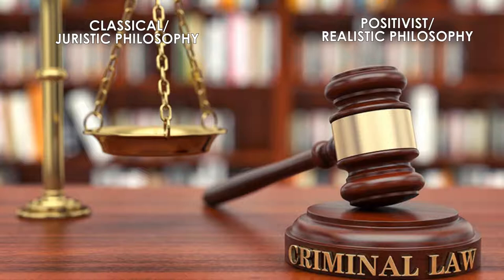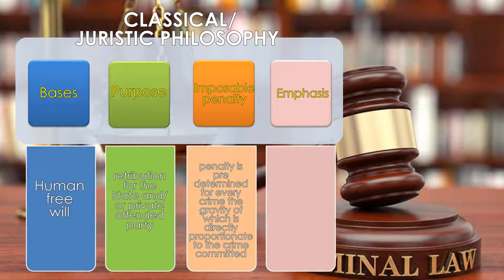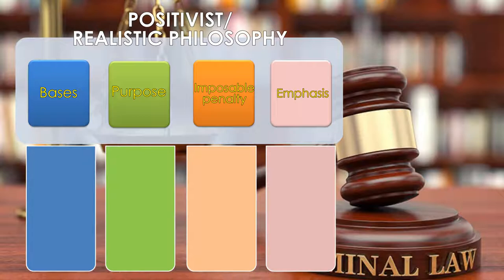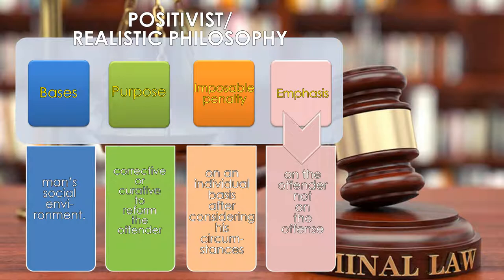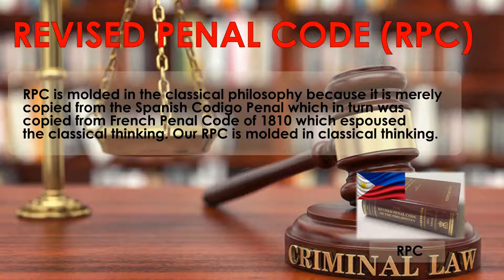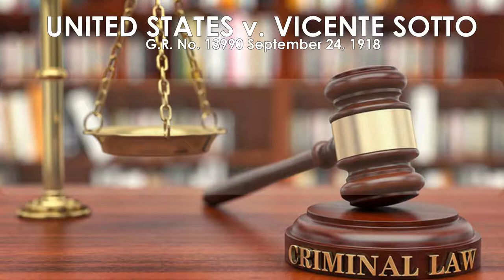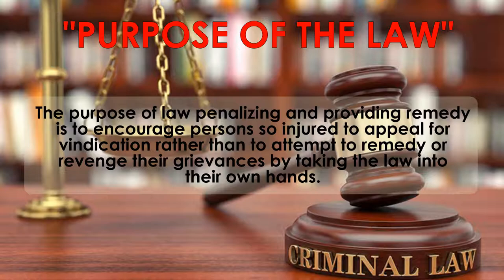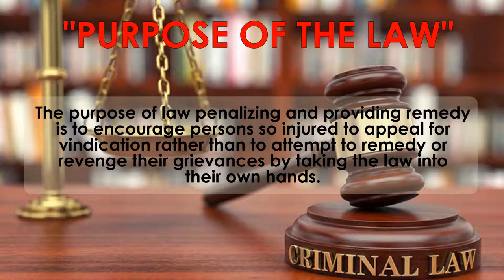Criminal Law Purpose - Introduction to Law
SHEENA DOLIGOL ASAS
JD 1, 1st Sem. SY 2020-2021
Subject: Introduction to Law